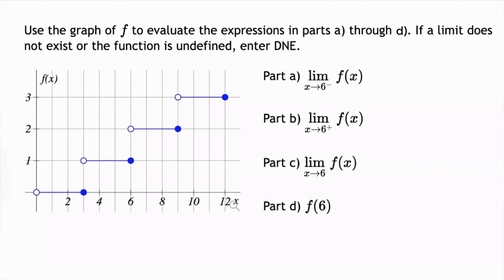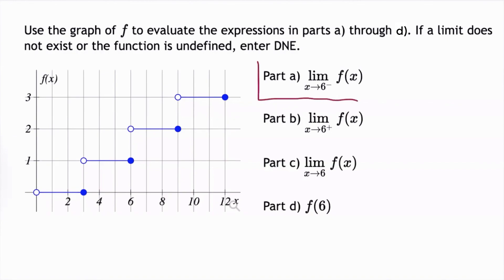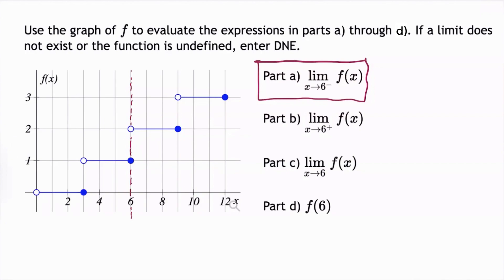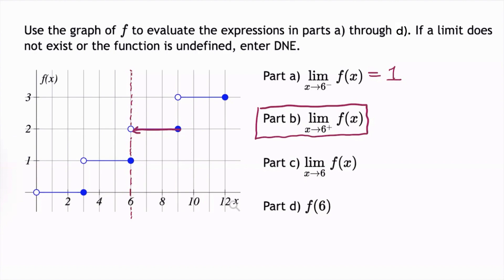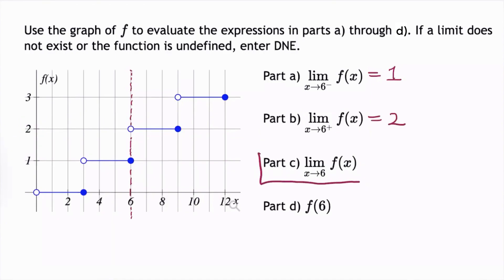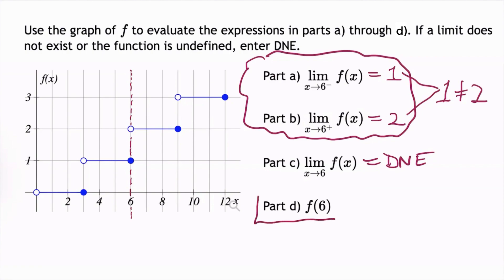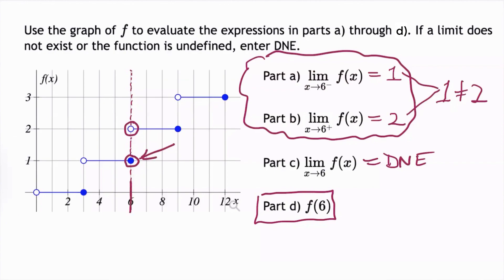Find Limits from a Graphically Defined Step Function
In this video, we demonstrate how to find one-sided and two-sided limits from a graphically defined step function.